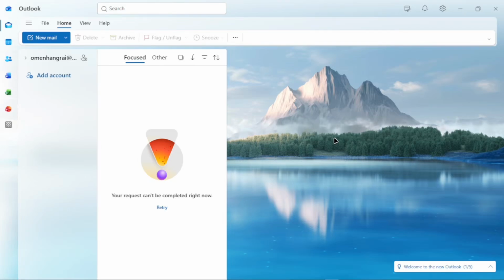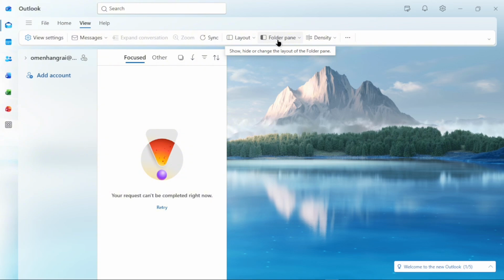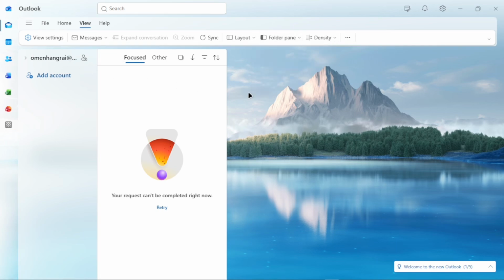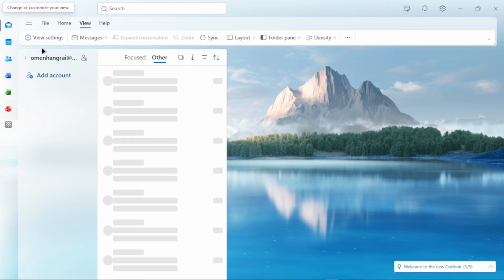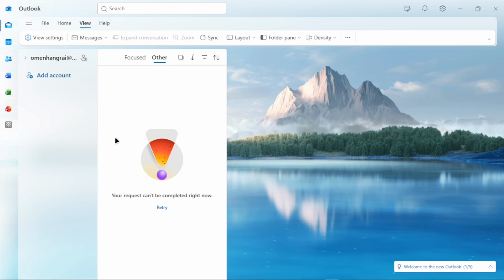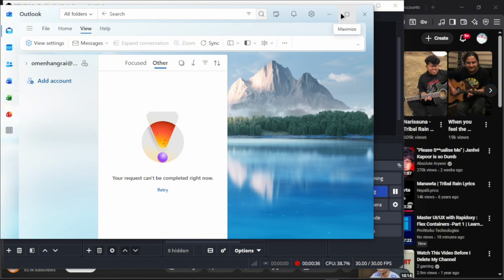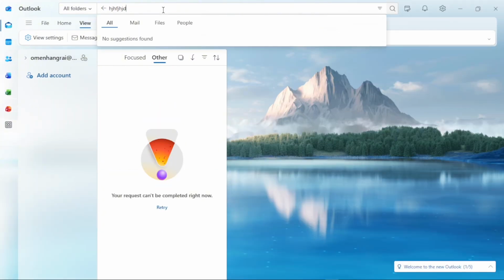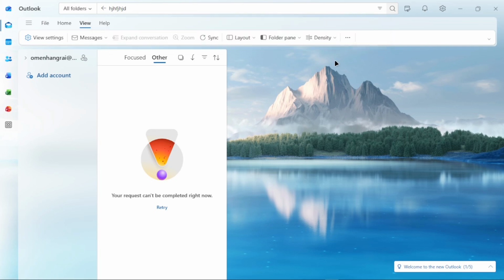How To Find Missing Folder in Outlook 365 (Easy Fix Guide)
In this video, I’ll show you how to find a missing folder in Outlook 365 step by step.

You’ll learn:
 • How to enable the folder list view
 • How to check hidden or collapsed folders
 • How to search for missing folders quickly
 • How to restore deleted folders
 • How to fix sync issues in Outlook

This quick guide will help you recover or locate any missing folder in Outlook fast.